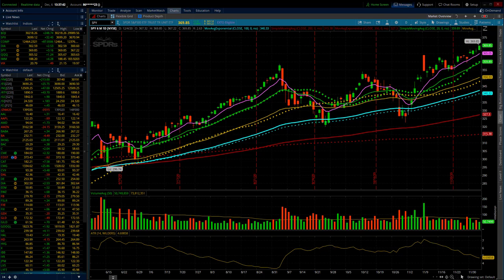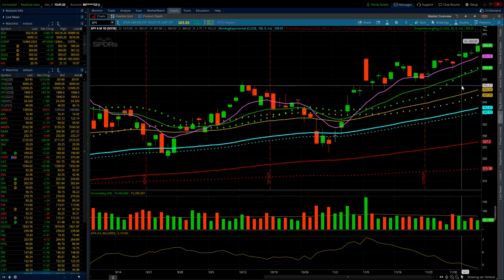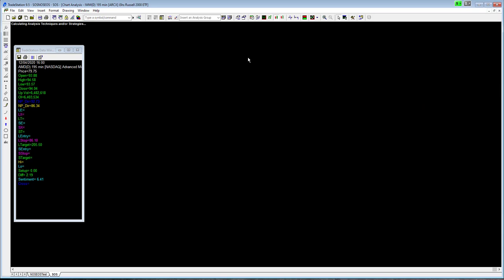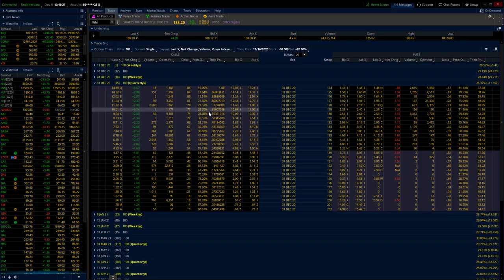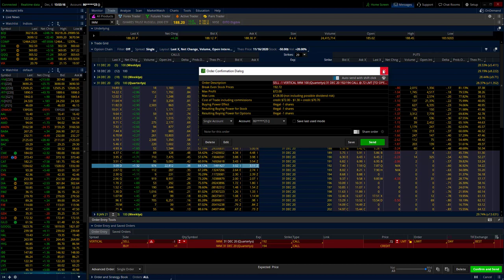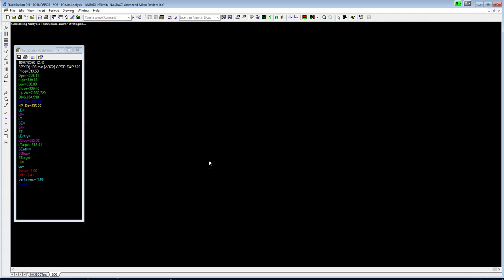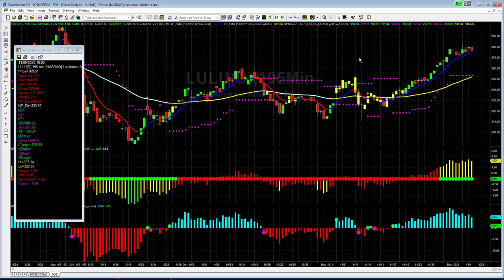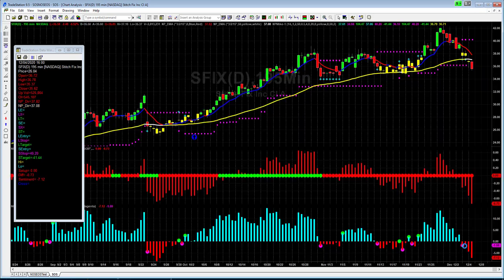NetPicks Options Weekly Recap 12/6/20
In this Weekly Recap we will cover another active week in the options markets. We will talk through where we stand on key markets like SPY, QQQ, AMD, MSFT, LULU, SFIX, XRT, and CVX.

NetPicks Services are offered for educational and informational purposes only and should NOT be construed as a securities-related offer or solicitation or be relied upon as personalized investment advice. We are not financial advisors and cannot give personalized advice. There is a risk of loss in all trading, and you may lose some or all of your original investment. Results presented are not typical.